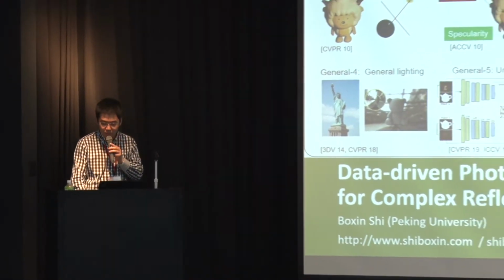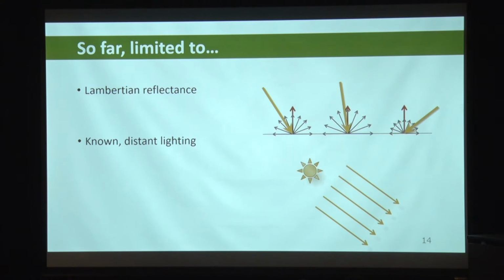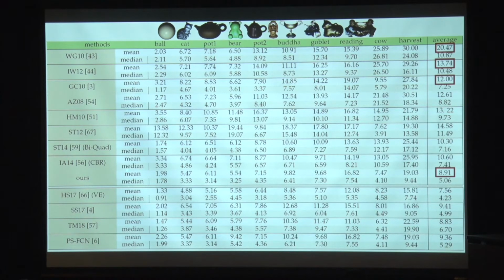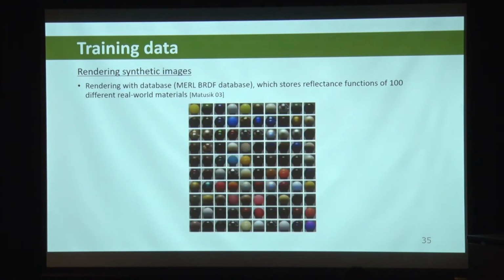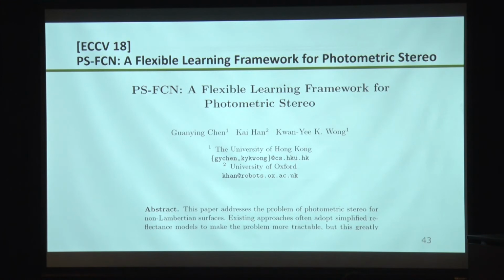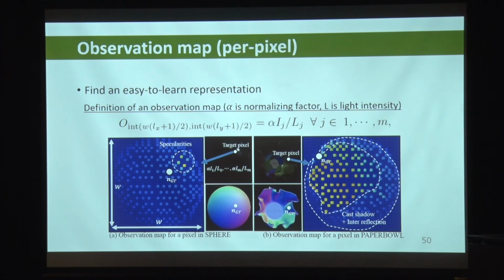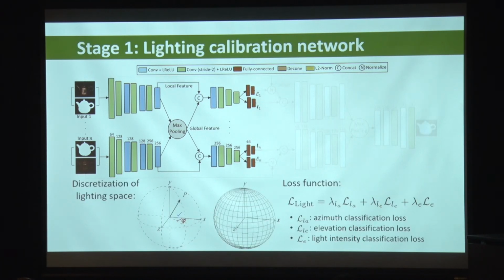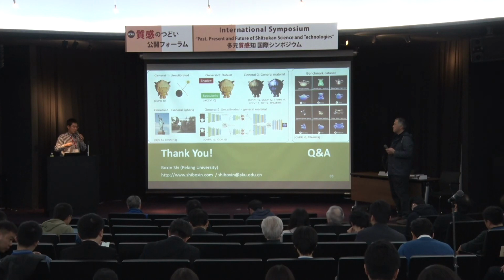Boxin Shi (Peking University, China) - Data-driven Photometric 3D Modeling for Complex Reflectances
Boxin Shi (Peking University, China)
Data-driven Photometric 3D Modeling for Complex Reflectances

Shitsukan International Symposium 2019
“Past, Present and Future of Shitsukan Science and Technologies”
Dec. 5th – 6th, 2019 Shiran-Kaikan, Kyoto Univ.

Grant-in-Aid for Scientific Research on Innovative Areas
“Understanding human recognition of material properties for innovation in SHITSUKAN science and technology”